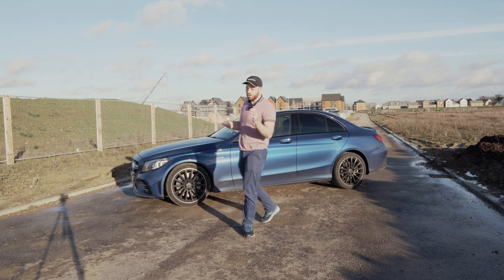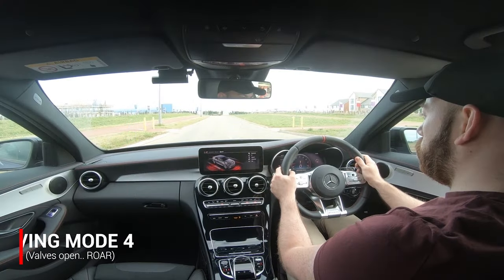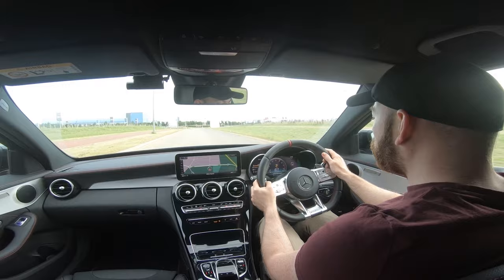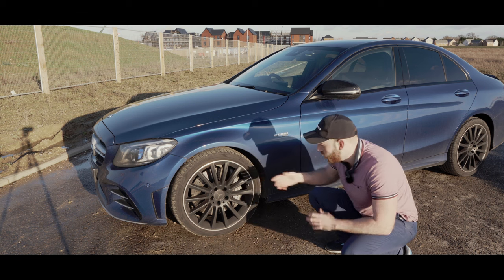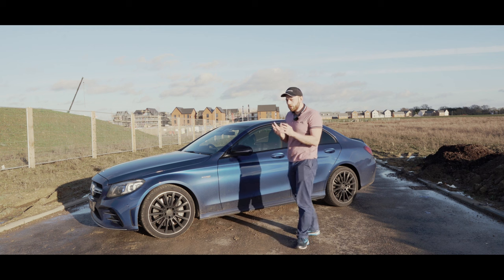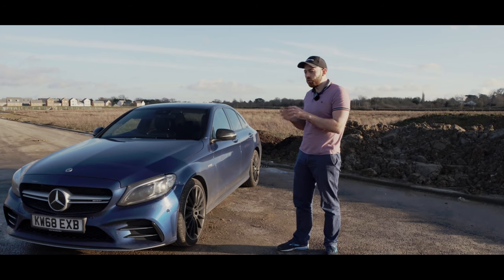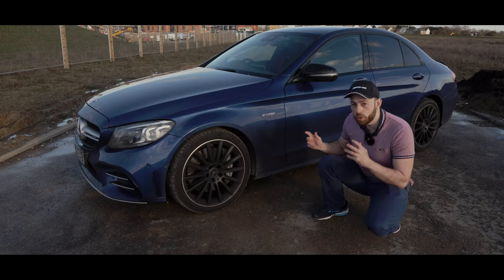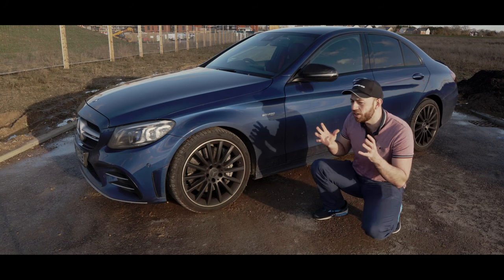Painting my 2019 C43 AMG Brake calipers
It's 2020 and the C43 AMG is now a year old!

I hope you all had a Great Christmas and New Years!

So now its time to start adding some more small, tasteful mods!

I've always wanted to paint the calipers a more sporty colour to give the wheels a extra lift and now it's time.

But what colour to go for? Guys I need your help to decide!

In the video you will see some mock ups I've done in photoshop of various colours.

2020 is going to be an exciting year! Plenty more to come!